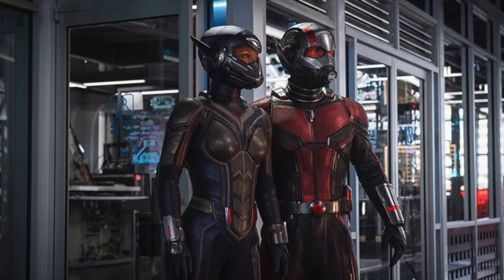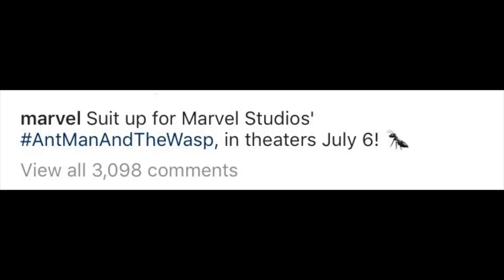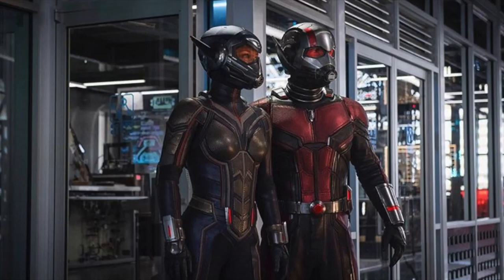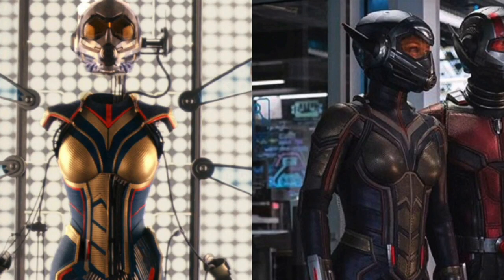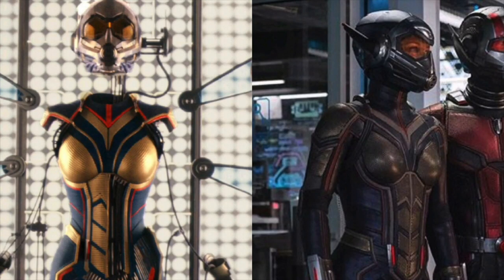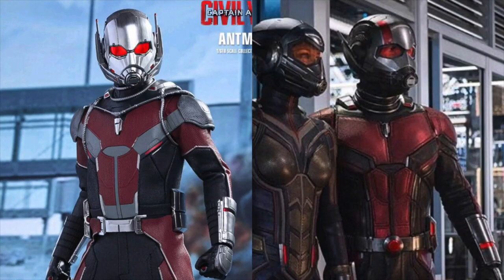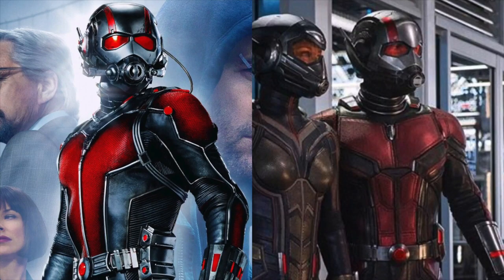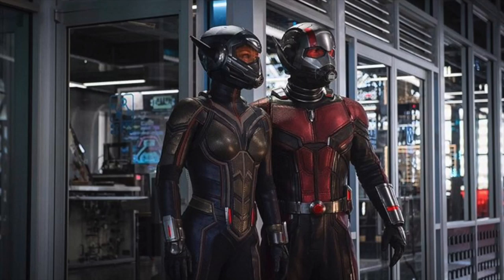New Ant Man and The Wasp Photo and Information Revealed!!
Ant Man and The Wasp about to be littttt!